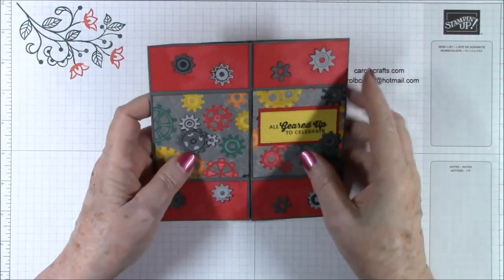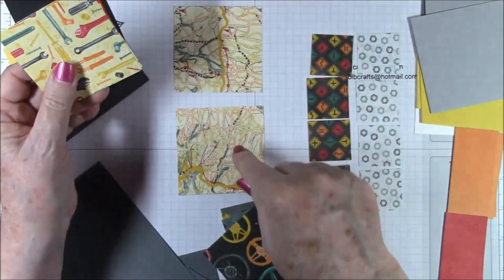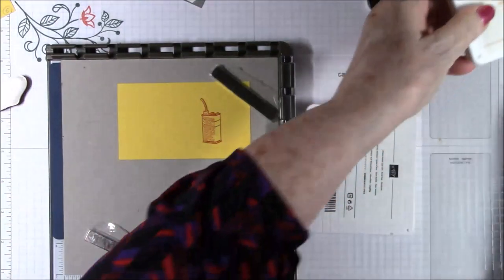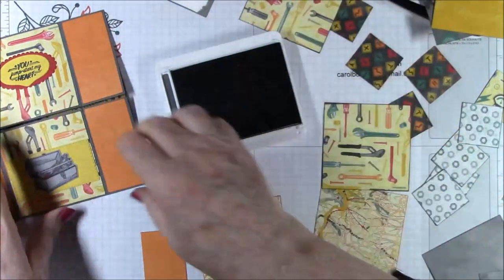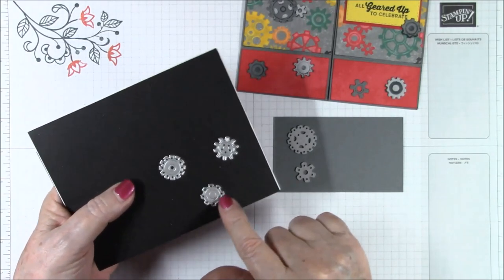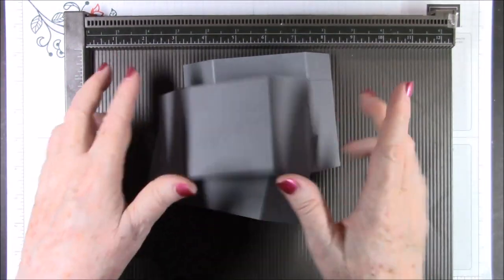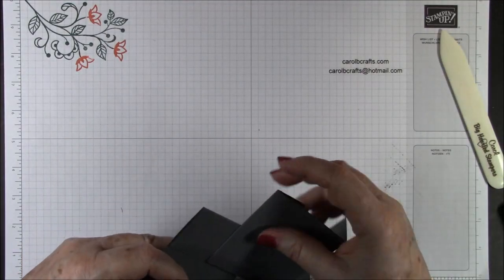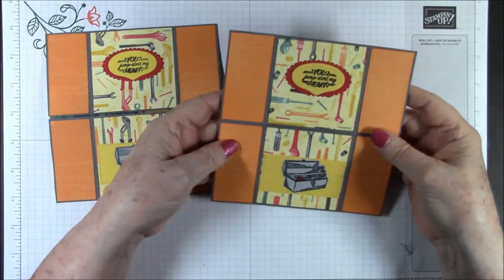Stampin' Up! Geared Up Garage Father's Day Infinity Card Never Ending Card Project 1